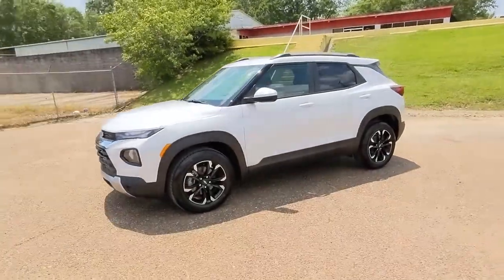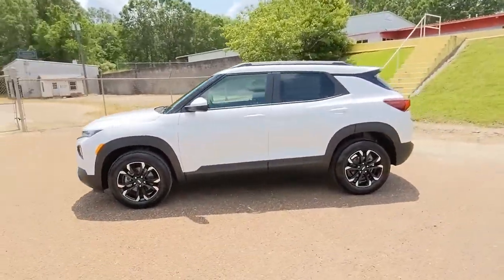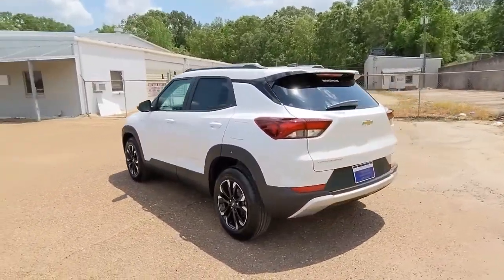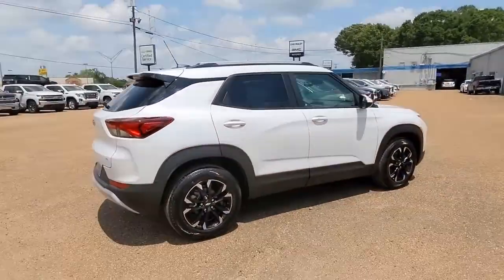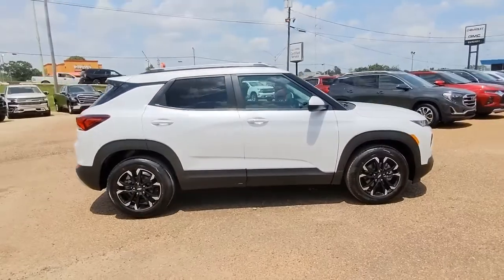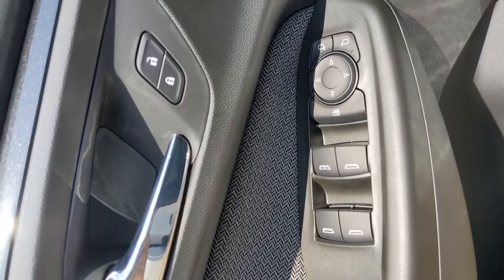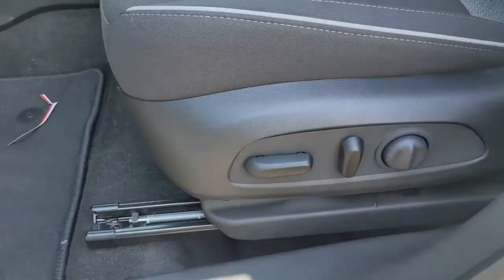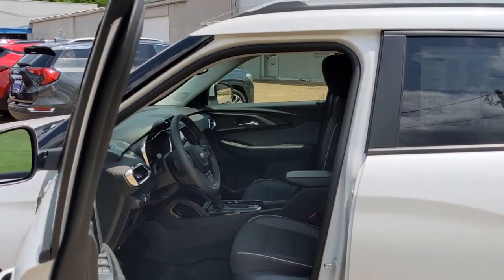2021 Chevrolet Trailblazer Natchez, Woodville, Gloster, MS, Vidalia, Ferriday, LA 130842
Iridescent Pearl Tricoat New 2021 Chevrolet Trailblazer available in Natchez, Mississippi at Natchez Chevrolet GMC. Servicing the Woodville, Gloster, MS, Vidalia, Ferriday, LA area.

AUDIO SYSTEM  CHEVROLET INFOTAINMENT 3 SYSTEM  7 diagonal color touchscreen  AM/FM stereo.